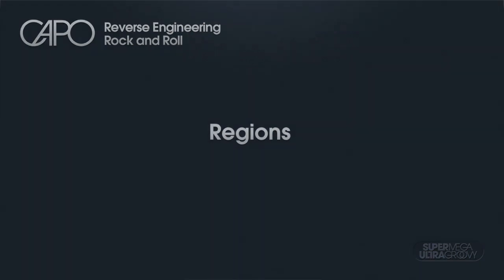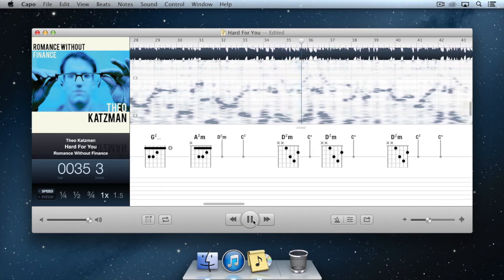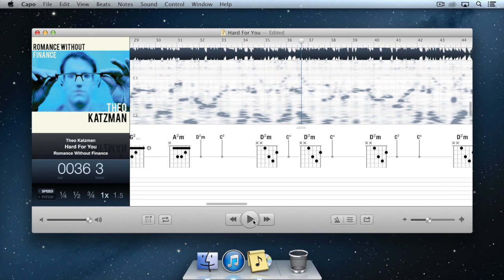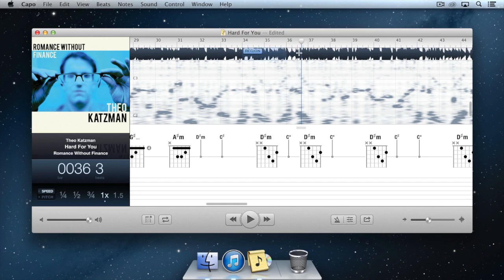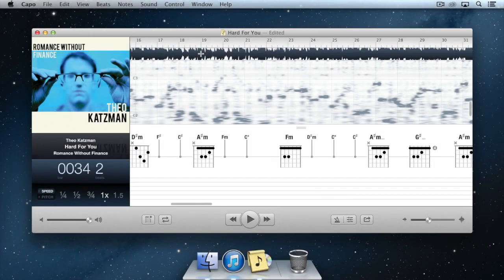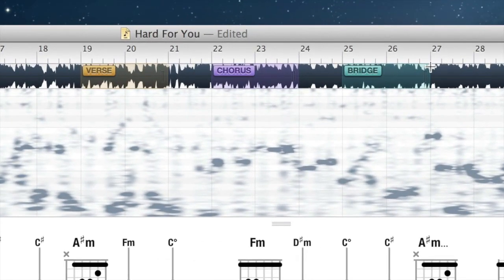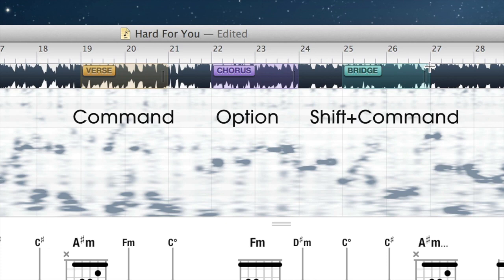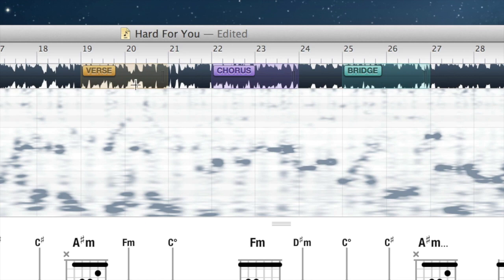Regions: How to mark parts of your songs that require extra practice and attention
Using Capo's built-in beat detection system, Capo's region feature allows you to place regions very quickly. By not having to spend time trying to find seamless start and end points for a loop, you can spend more time practicing than fiddling with the software.

In concert with Capo's region, and speed adjustment abilities you can use looping to help you practice a particular part of a song repeatedly until you can play it perfectly.

Additionally, thanks to Capo's built-in beat detection, you can use the metronome to keep you in time during practice, or to count you in before your loops.